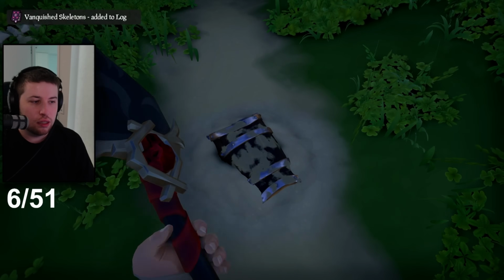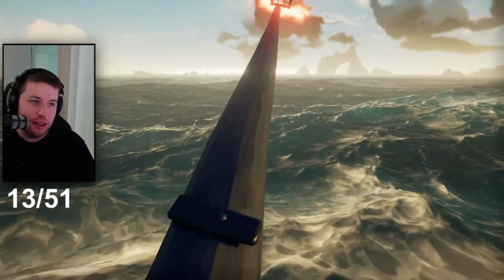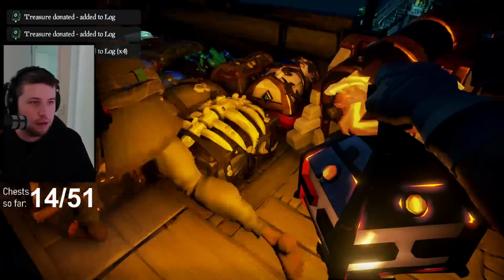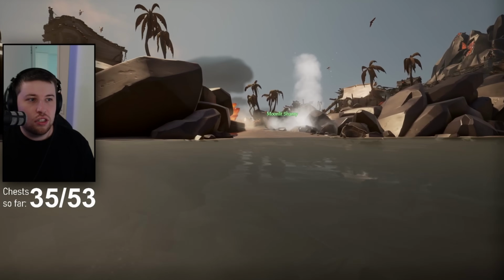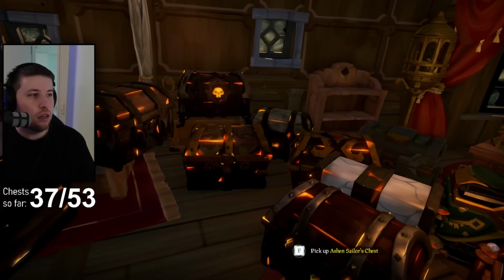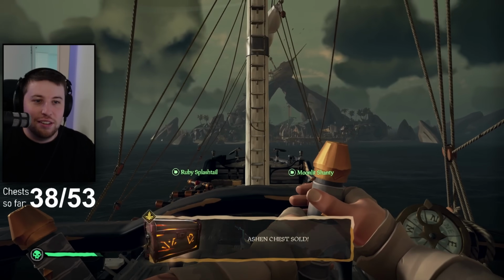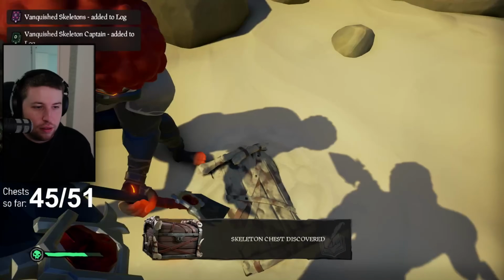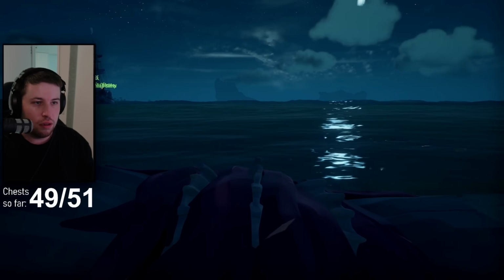How we collected every chest in Sea of Thieves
The great story of how we almost lost every chest in Sea of Thieves